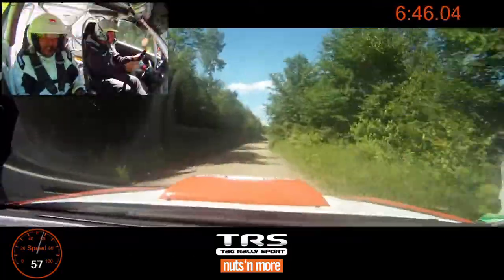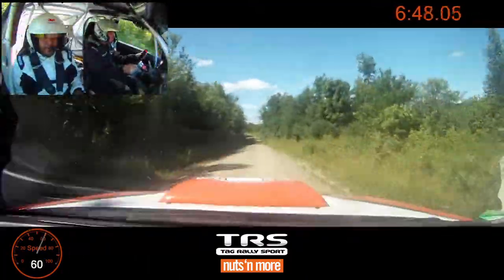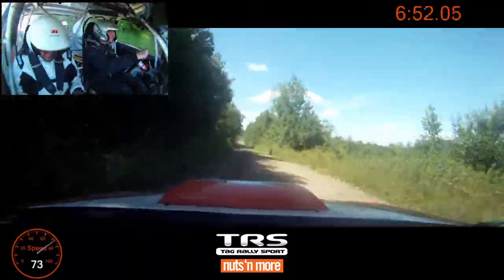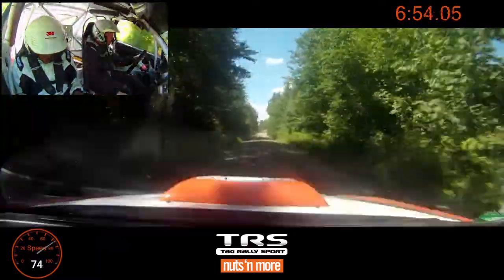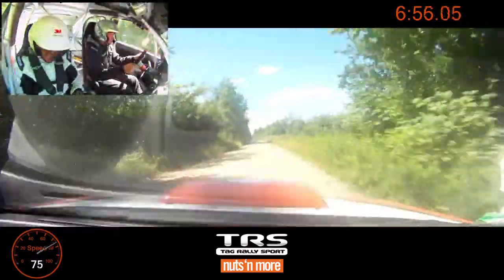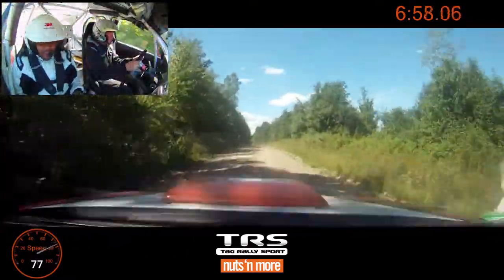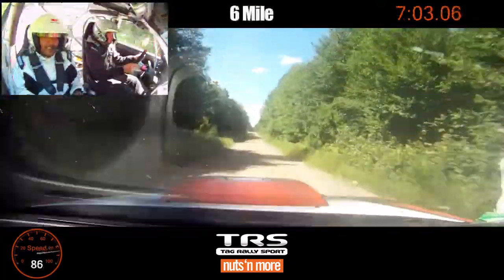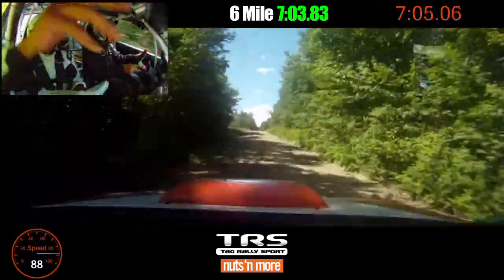NEFR 2013 SS9 - TAG Rally Sport car 353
In car from TAG Rally Sport car 353 on the Hampshire Hills Clockwise stage of the New England Forest Rally.